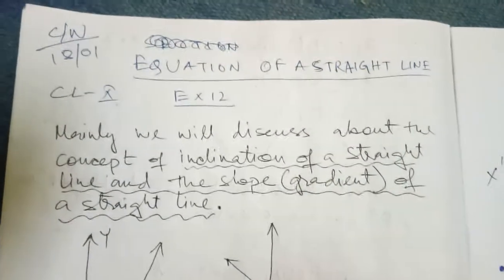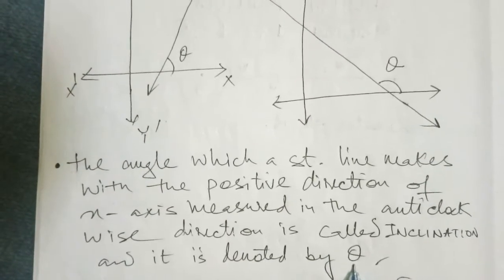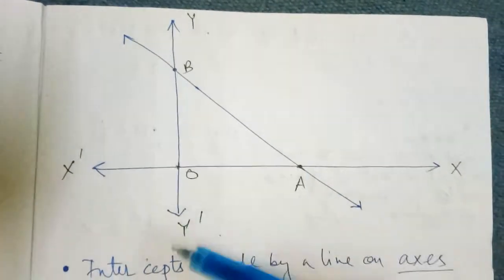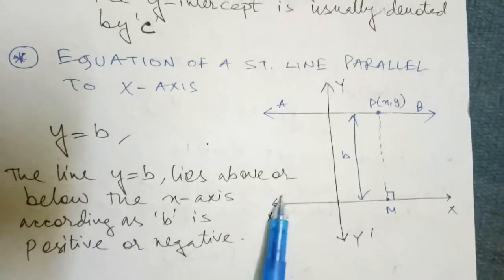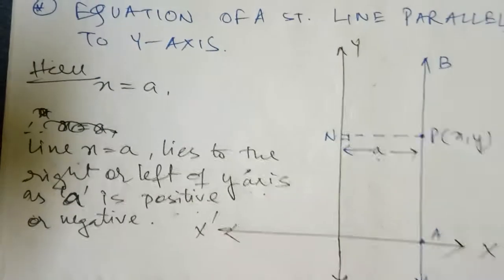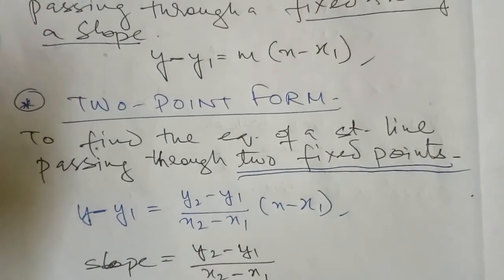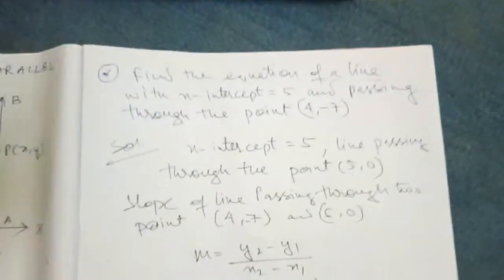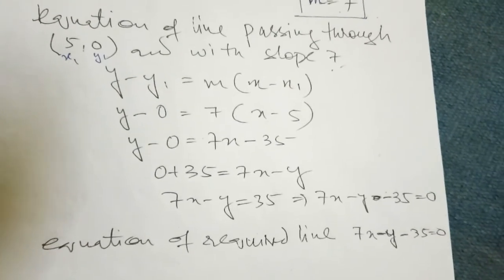Equation in a straight line cl-X ICSE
Module-1 ex-12.1